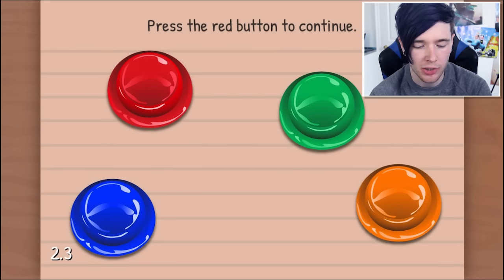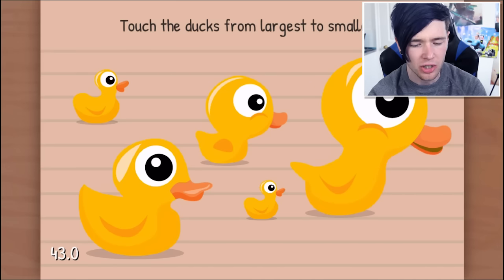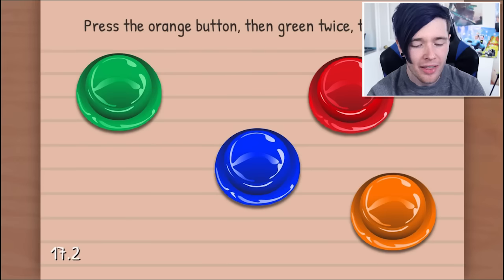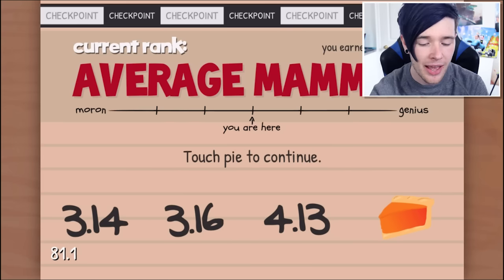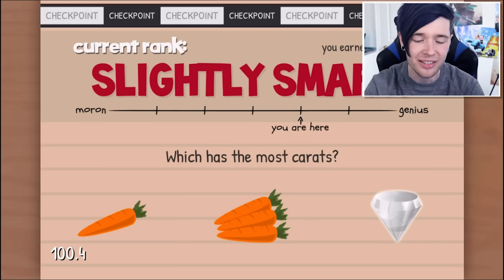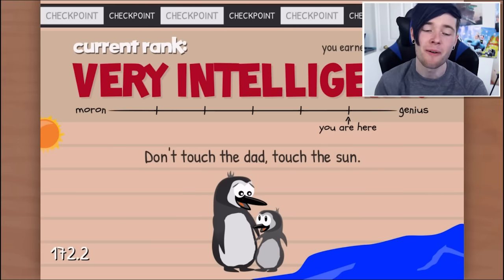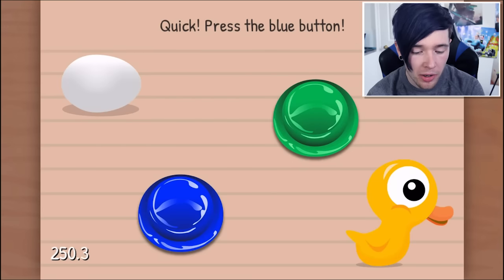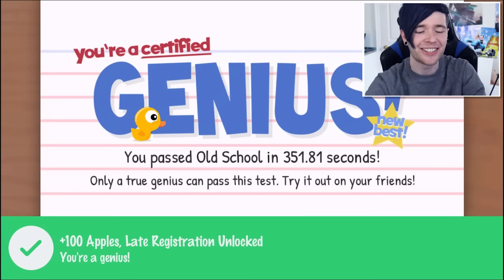THE MORON TEST!!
Today, we're taking the MORON TEST!! Just like the Impossible Quiz, we must complete tasks to try and become a legitimate GENIUS!!

► Merchandise!